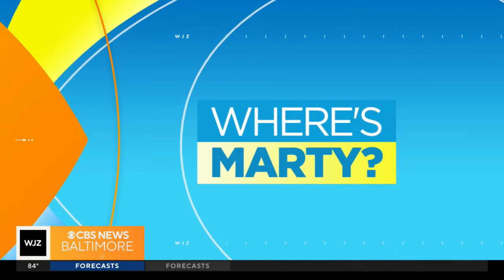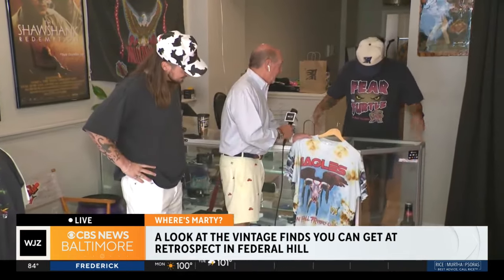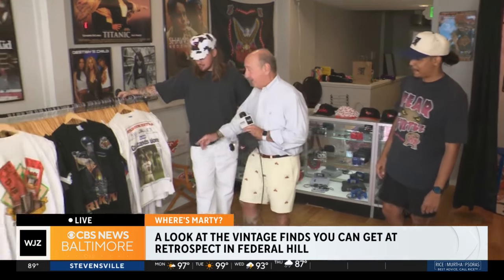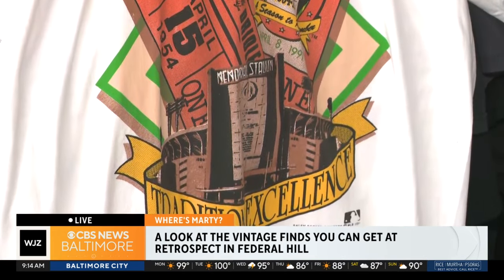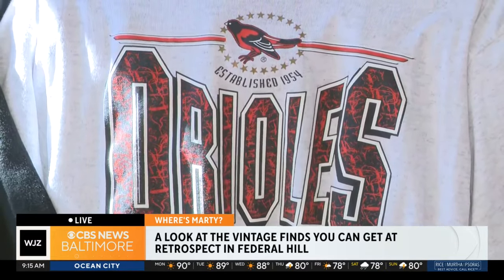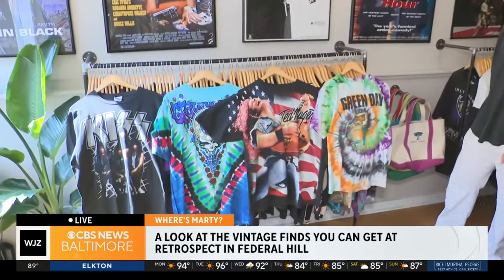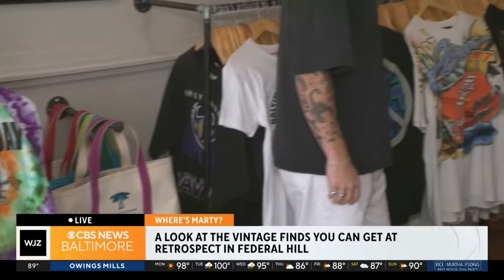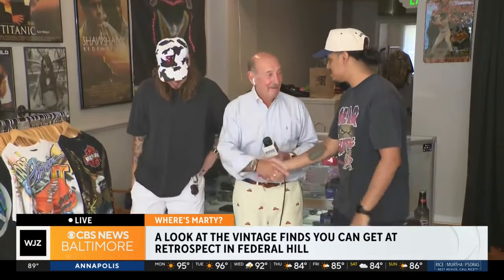Checking out vintage finds at Retrospect in Federal Hill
Marty Bass is checking out Retrospect, a vintage clothing shop in Federal Hill.